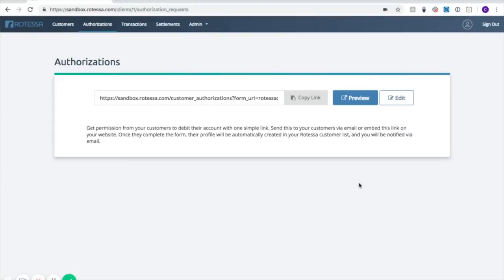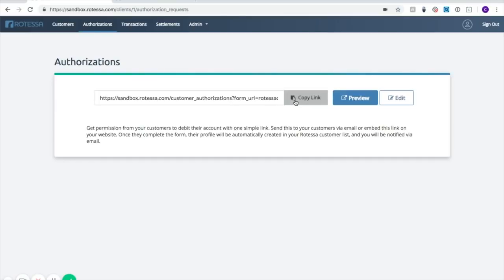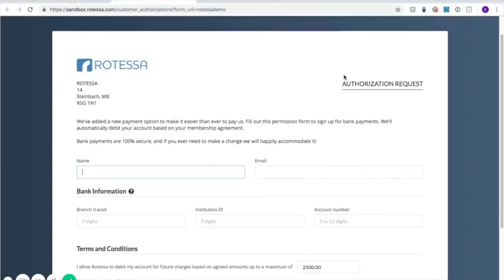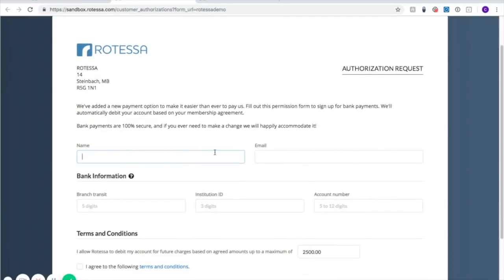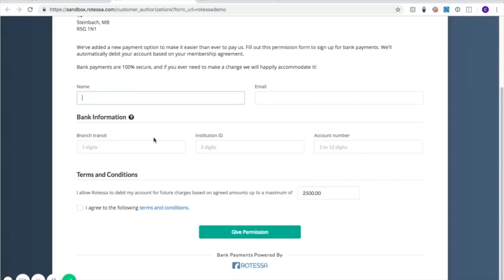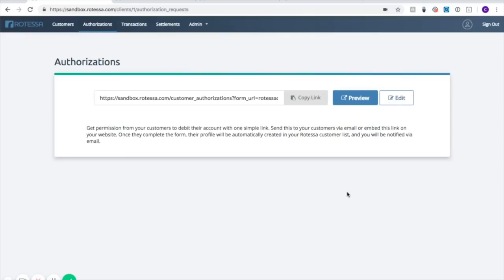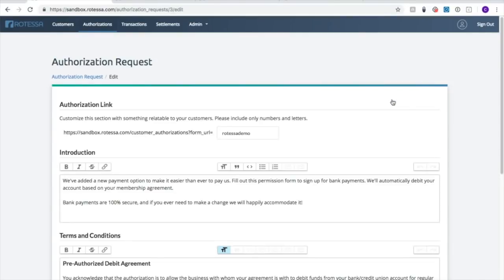Authorizations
This video explains how to use Rotessa's new Authorizations, which is the updated version of the old Permission Forms.